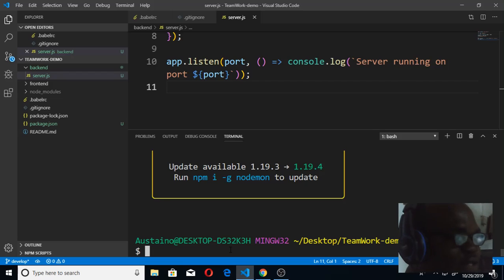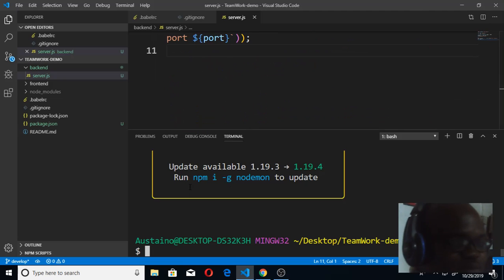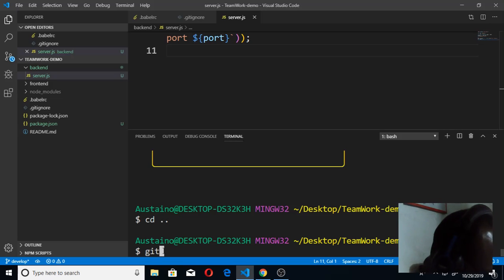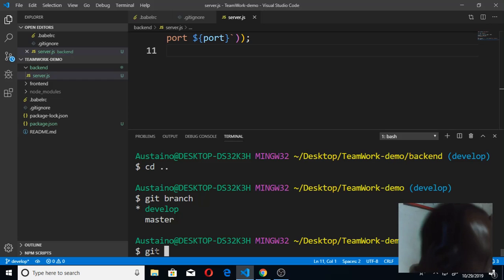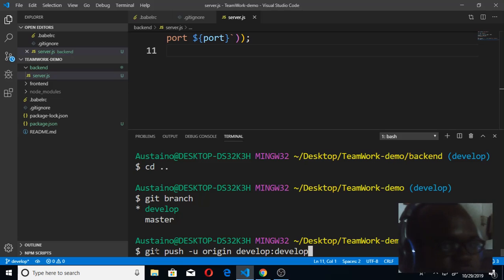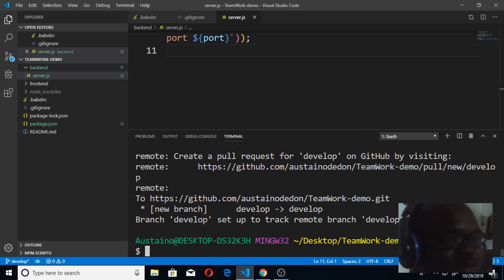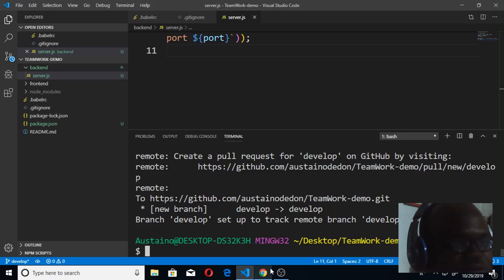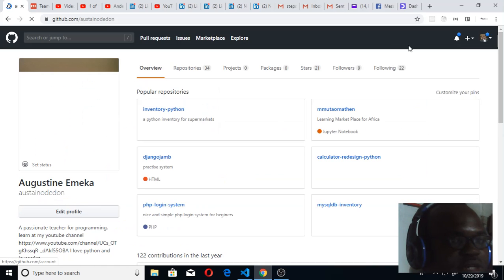Andela 06 and 07 push the codes to github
push the codes so far to github